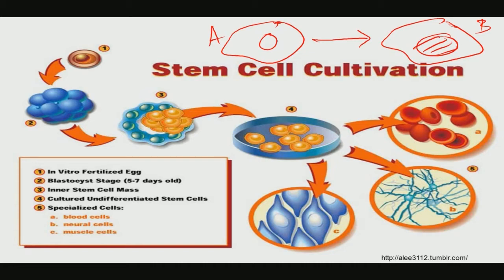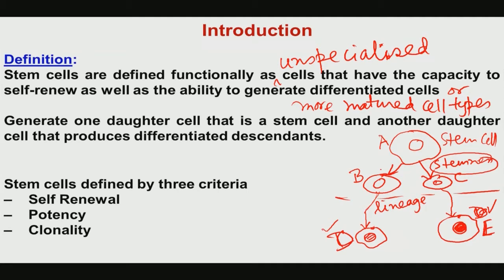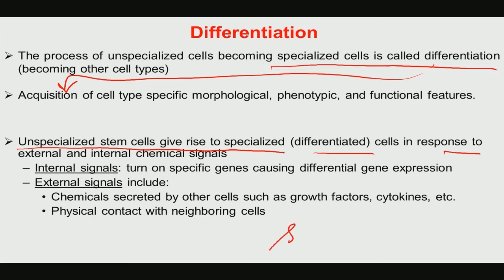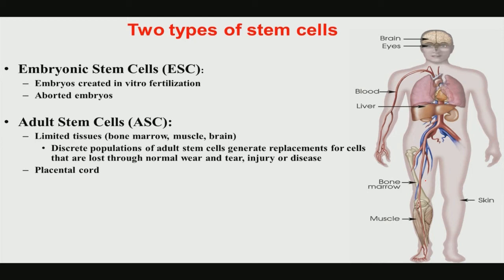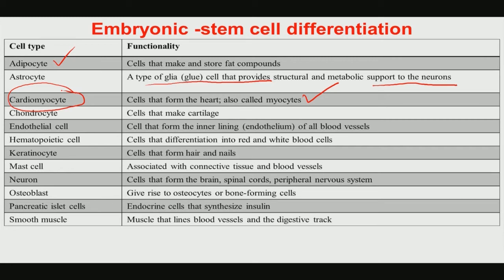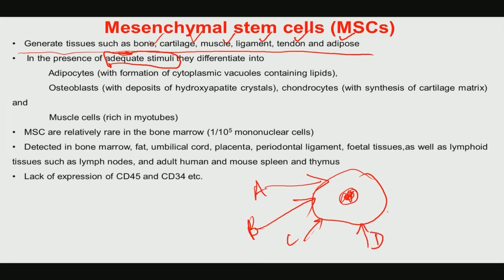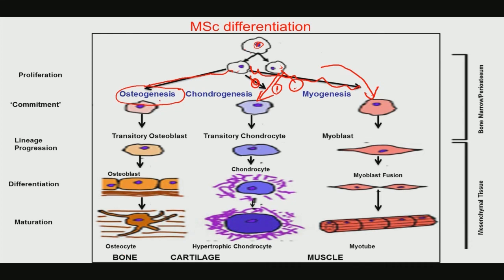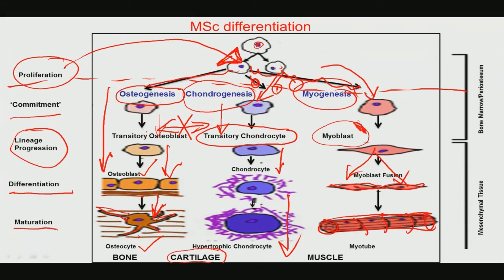Lec17 Cell differentiation